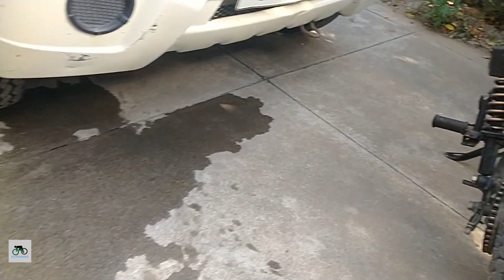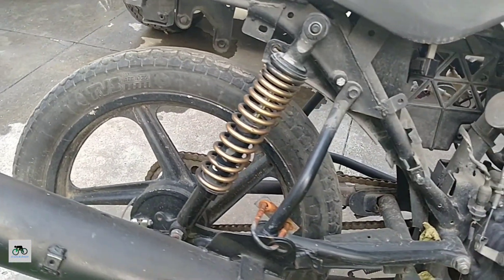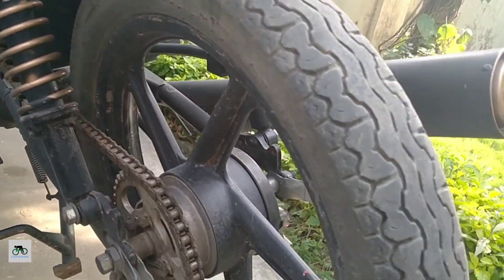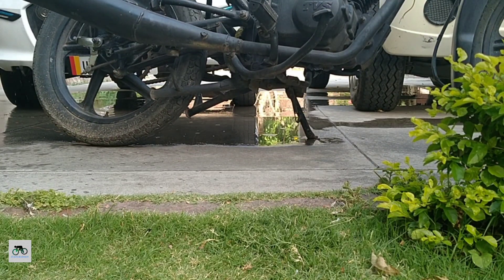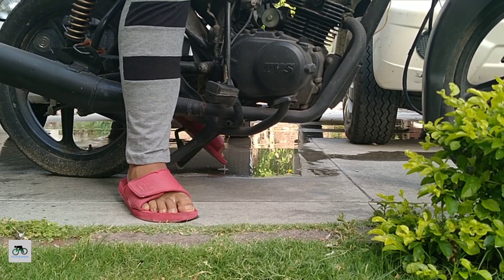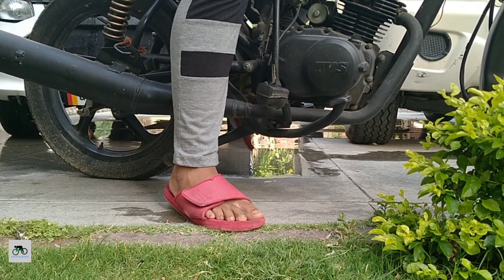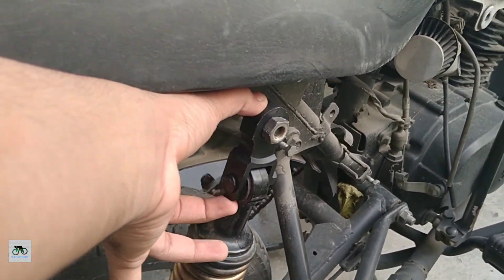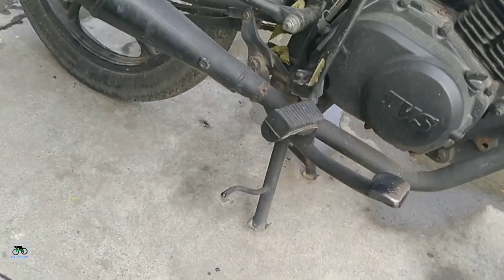How to increase bike height at home|| Bike modification part 2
HELLO

Hope you guys are fine. So,guys as you have already seen the topic on title and thumbnail. So, Hope You are enjoying the video.

So guys, this was the part 2 and I'll try my best to provide you the third part of this series.

CUSTOM MANIA

My mic

My Camera

My tripod

IGNORE

HOW TO INCREASE BIKE HEIGHT OF SCOOTY
BIKE HEIGHT INCREASE
HOW TO INCREASE HEIGHT OF SCOOTY
SCOOTY HEIGHT INCREASER
BIKE HEIGHT INCREASER
BIKE MODIFICATION
SCOOTY MODIFICATION
TVS SPORT MODIFICATION
BEST MODIFICATION